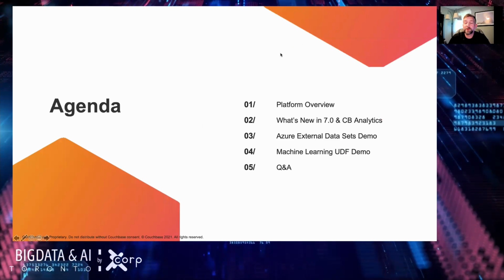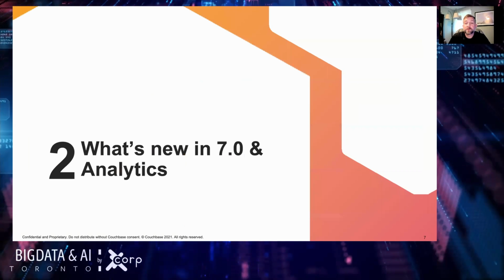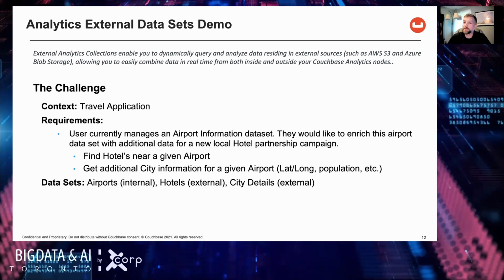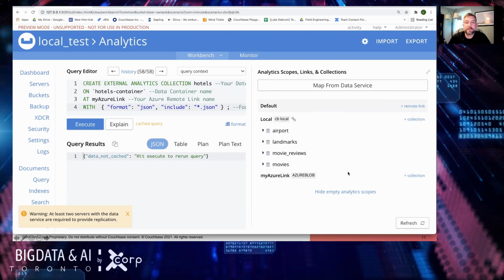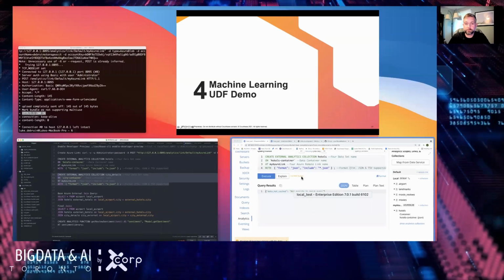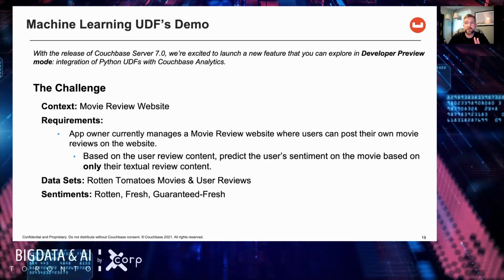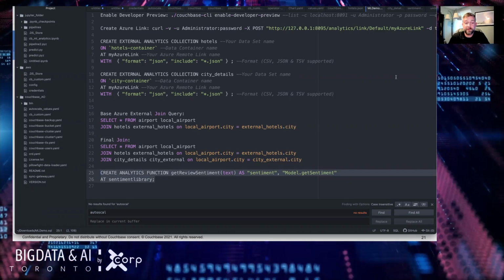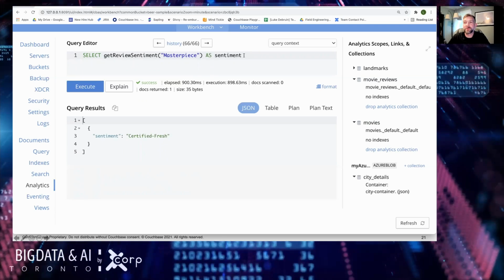ML meets NoSQL: Integrating Python user-defined functions (UDFs) with N1QL for analytics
Big Data and AI Toronto 2021 - Technology conference stage
Speaker: Luke DeBruin, Sr Solutions Engineer @ Couchbase

With the release of Couchbase Server 7.0, we’re excited to launch a new feature that you can explore in Developer Preview mode: integration of Python UDFs with Couchbase Analytics. Machine learning has radically transformed the ways in which organizations understand their customer’s needs. Advanced analytics domains like predictive analytics (customer churn, customer sentiment, etc.) and financial modeling are growing more reliant on processing data at scale and extracting valuable insights from it. After conversations with our customers about the delay in obtaining analytical insights from their Python-based machine learning models, we set out to create a seamless pipeline from Python to Analytics that returns faster insights in real time.